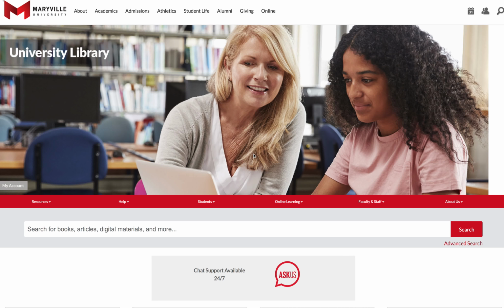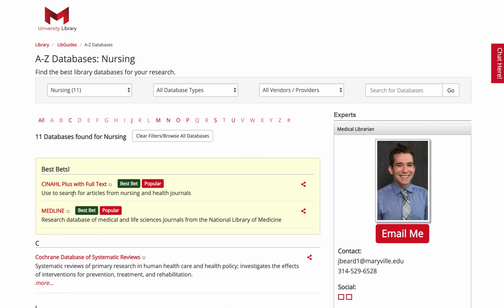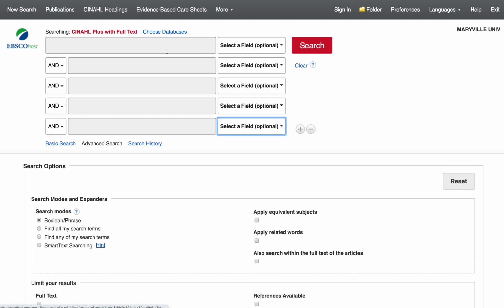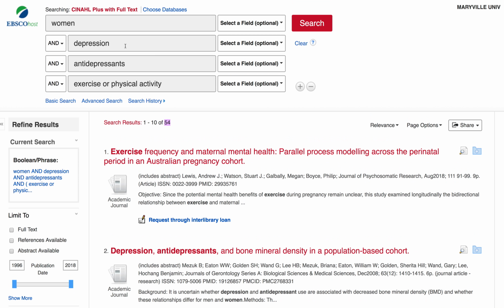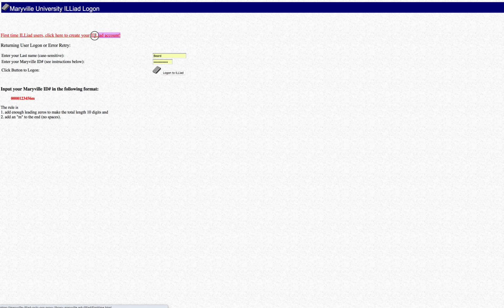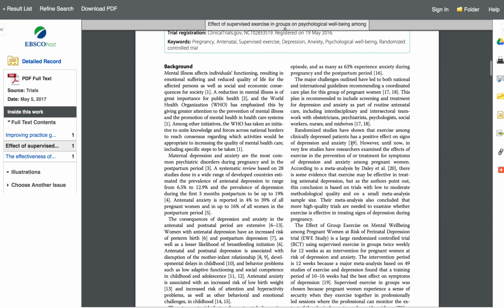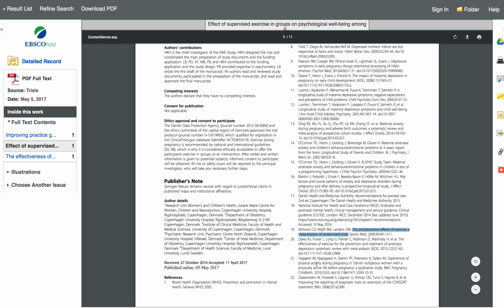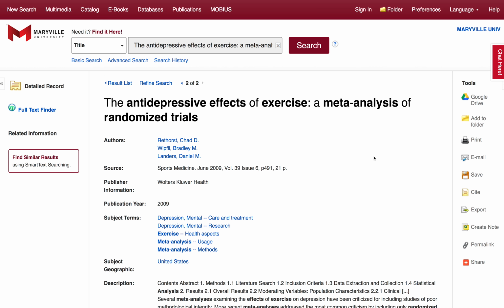EBPVid18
Performing searches to obtain primary sources in Evidence Based Practice research at Maryville Library.